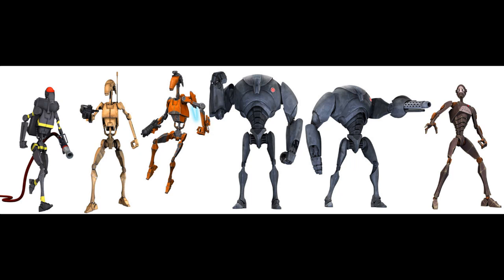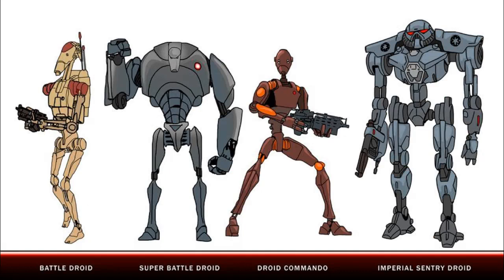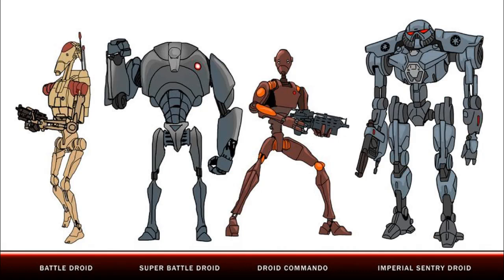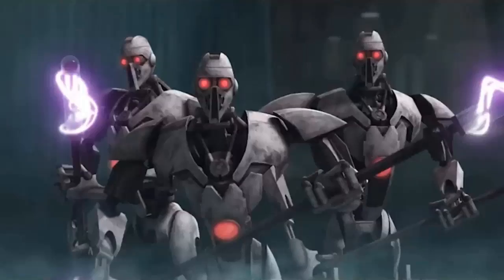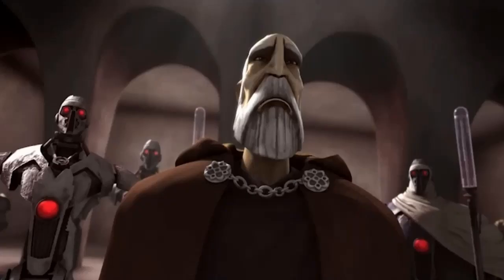STAR WARS - classification of the separatist alliance droids during the clone wars between ep 2-3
I´m a writer.
I wrote a fantasy - sci-fiction novel
check up the first 5 chapters of the 21 of the first book!